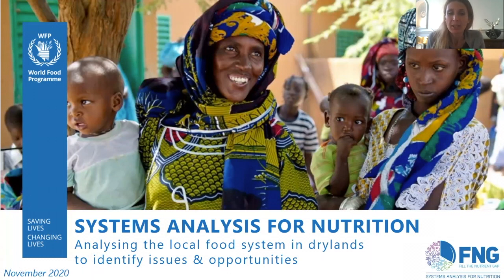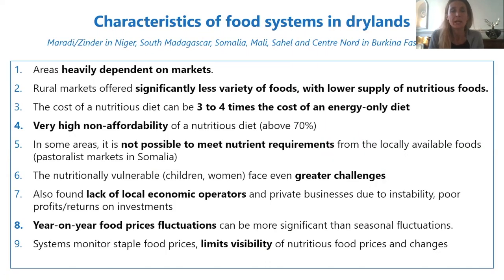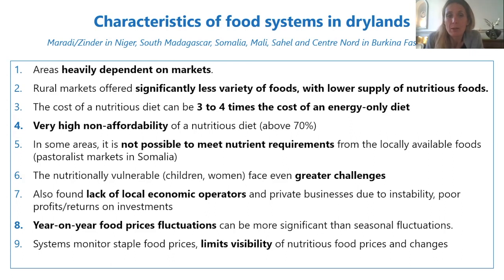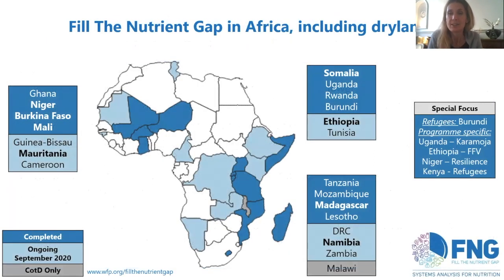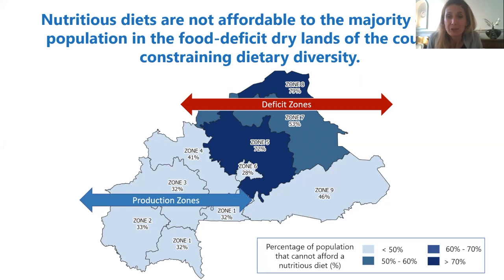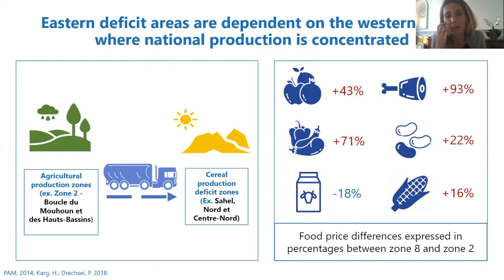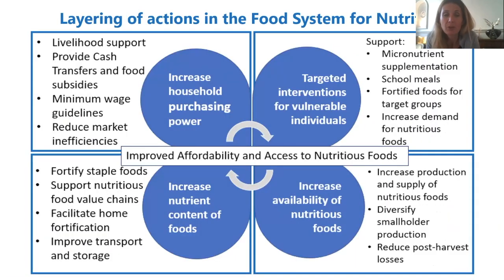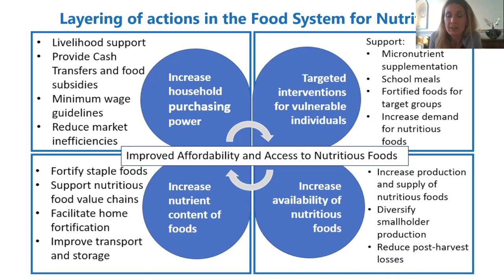Webinar 4: Next Steps: How drivers of persistent malnutrition shape the response; Nora Hobbs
In this excerpt from the fourth webinar in the technical series addressing acute malnutrition, Nora Hobbs discusses the WFP perspective on the issue and their response.